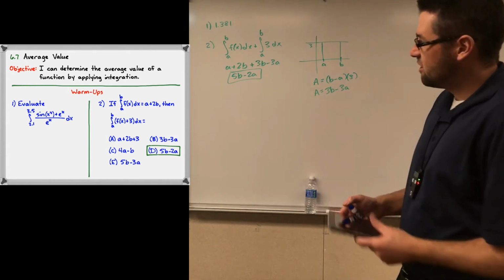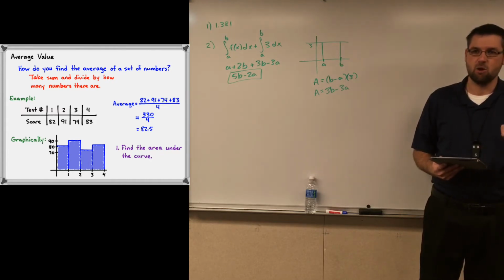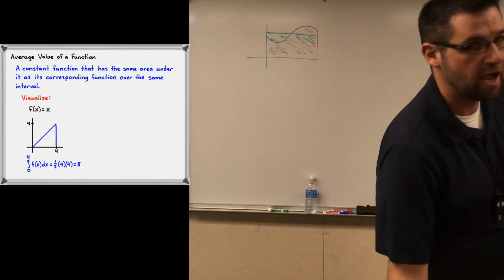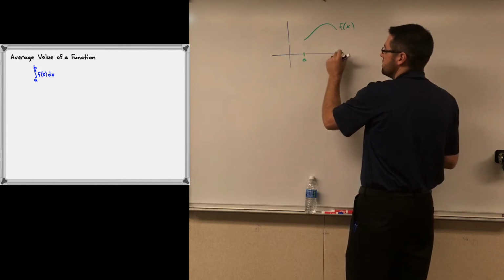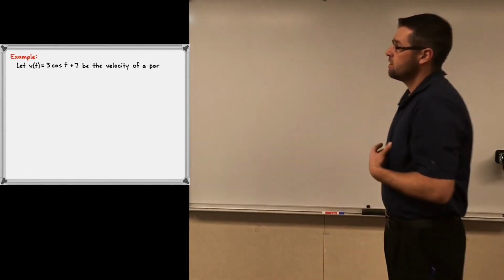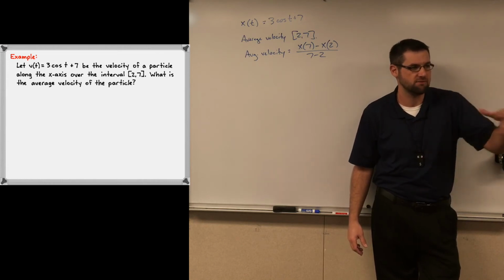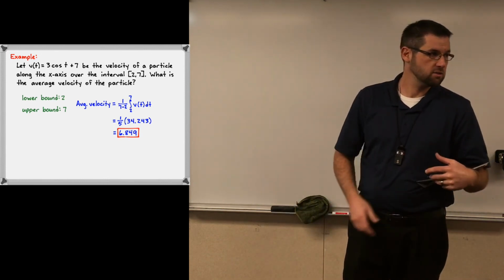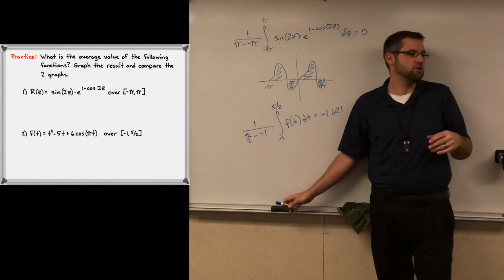6.07 Average Value